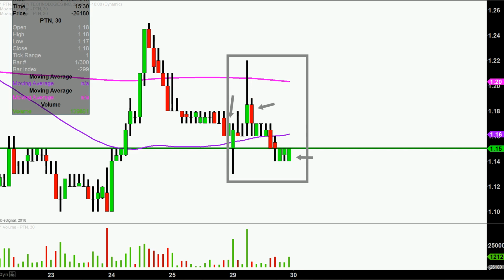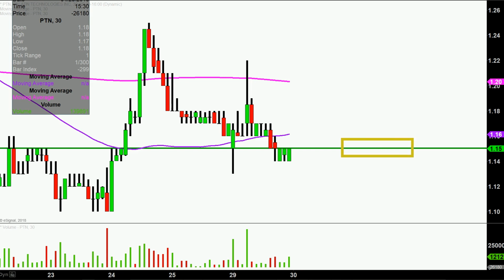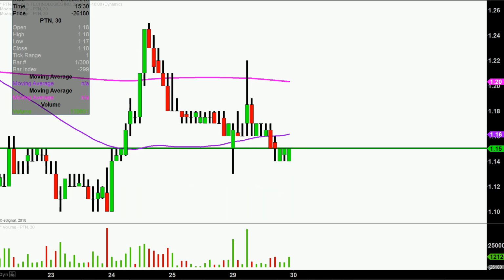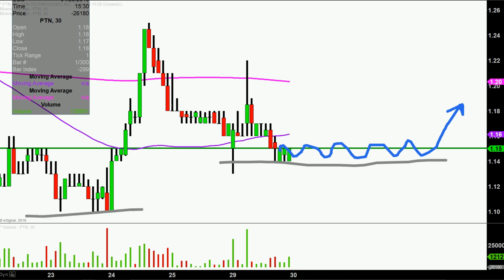Palatin Technologies, Inc. - PTN Stock Chart Technical Analysis for 05-29-18